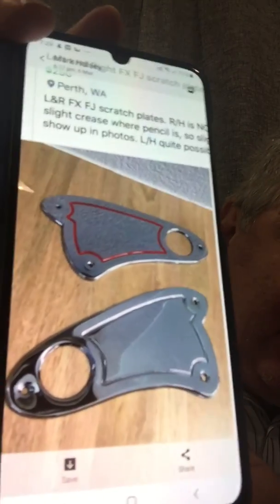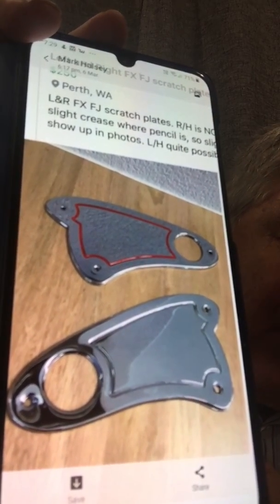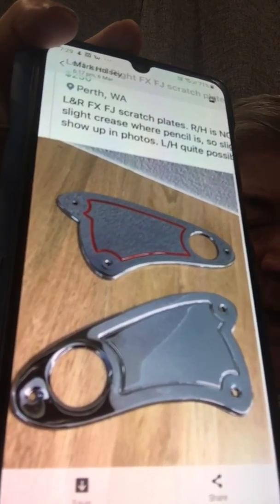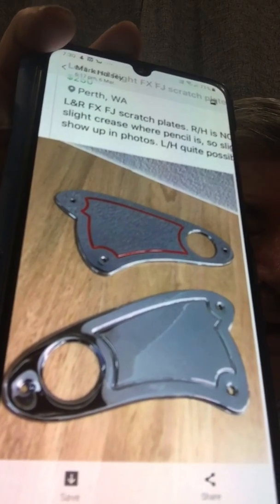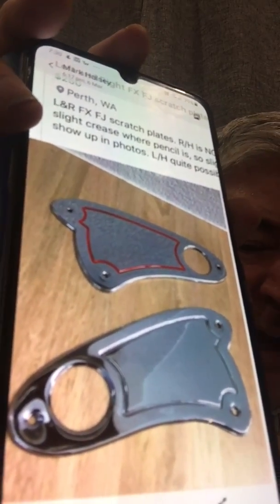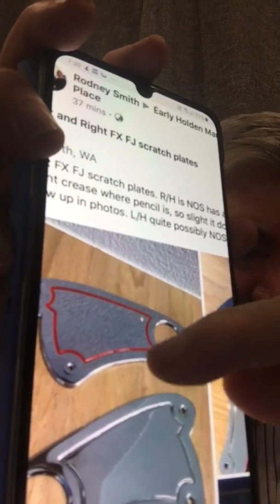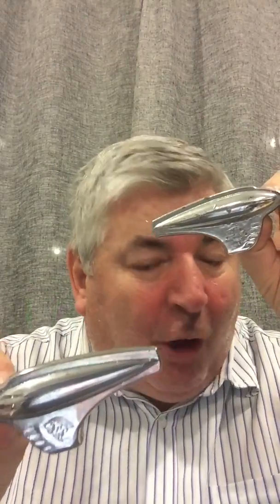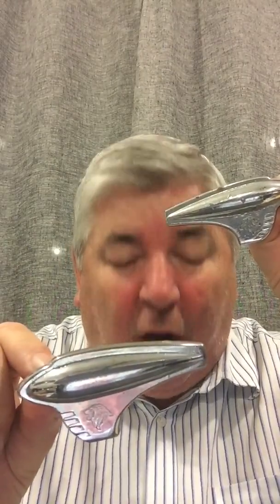FJ Holden Jive Talking Episode 33 scratch plates and hub caps